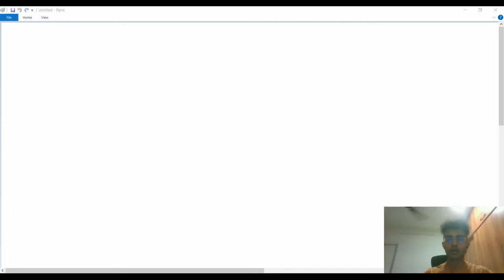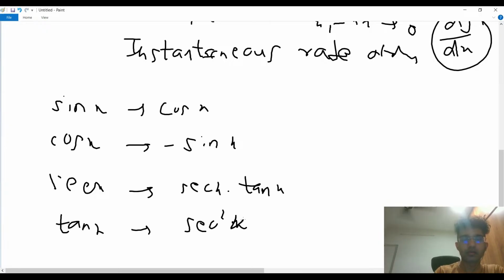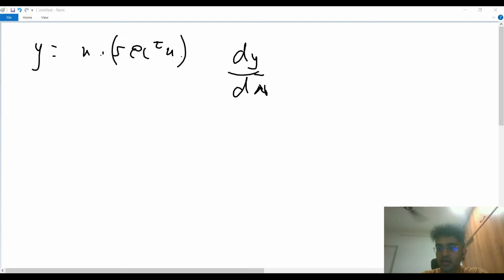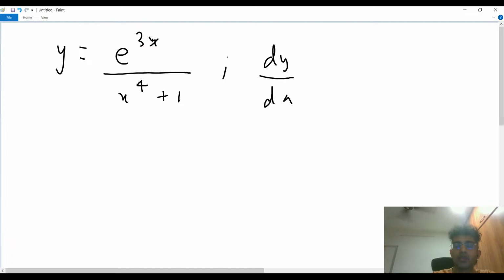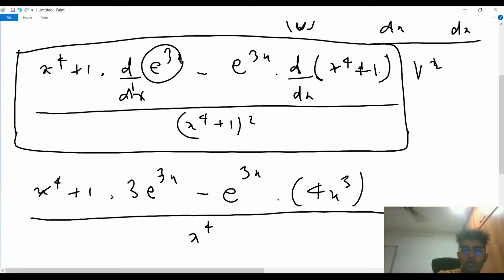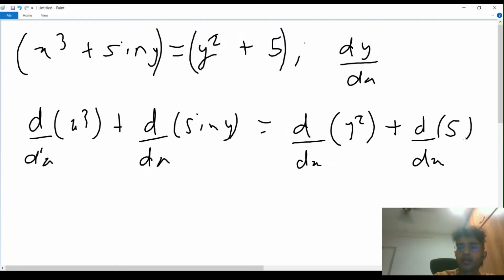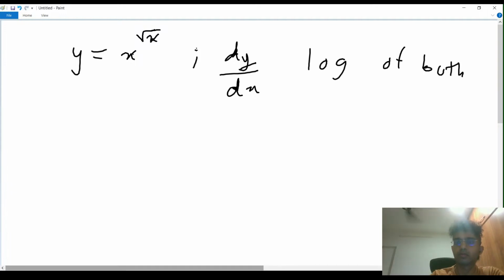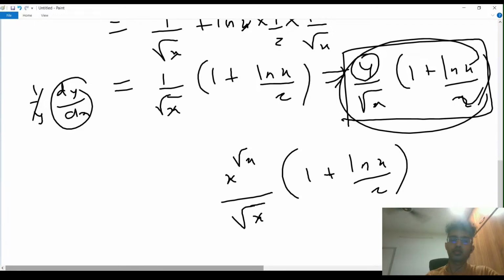Fundamentals of Calculus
Hi everyone! On repeated requests, I shall be taking up this live session on Fundamentals of Calculus in order to get you know all your basics right and clear all your queries on this topic. Do join to take full advantage!